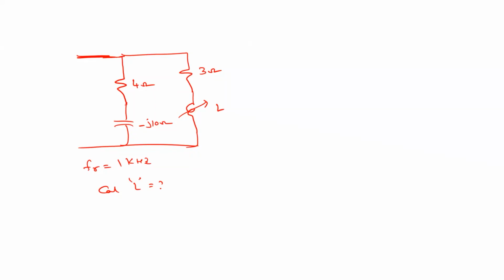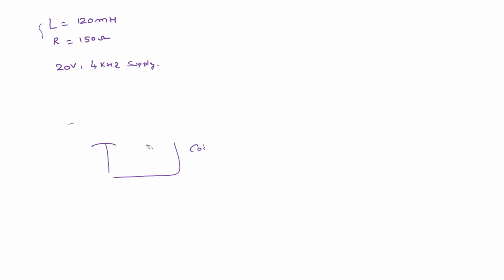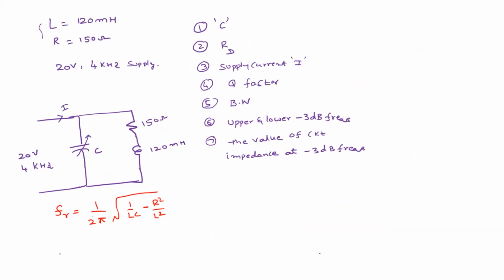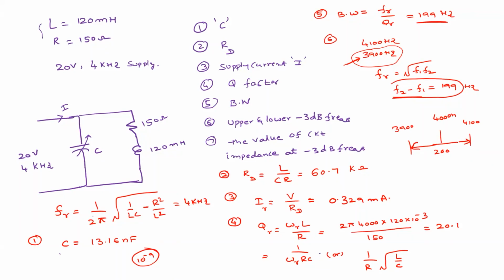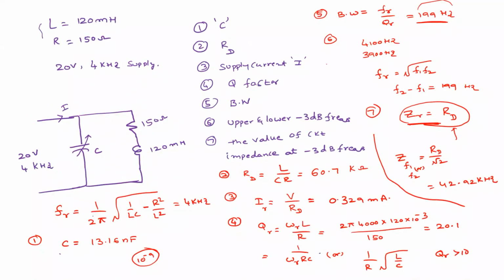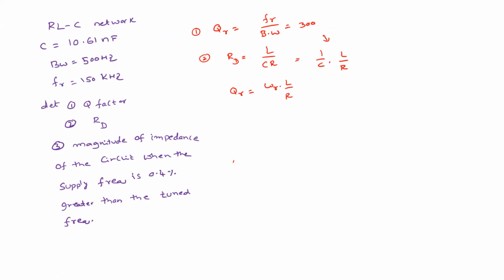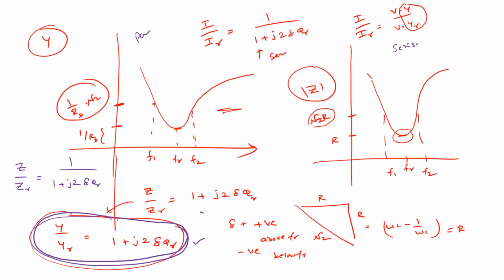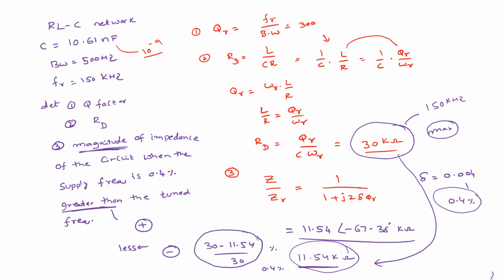Basic Electrical Circuits, Circuit Theory: Problems on Parallel Resonance | RL-C Circuit :: L24